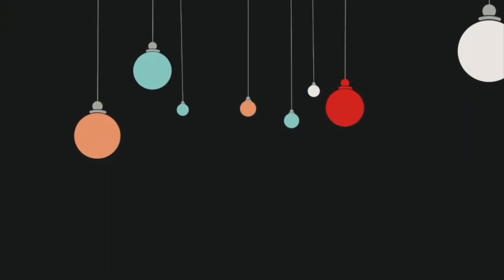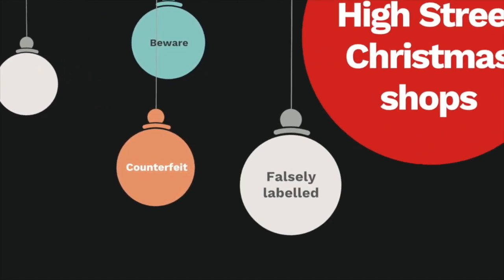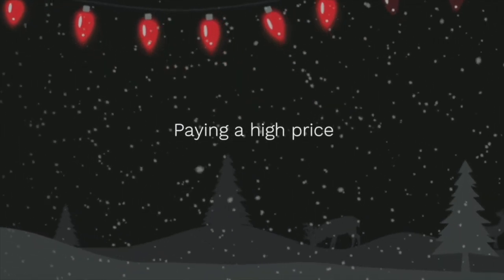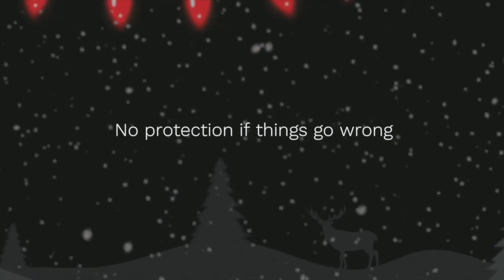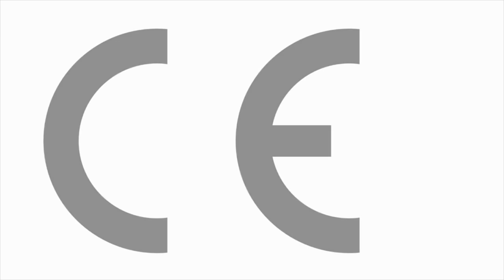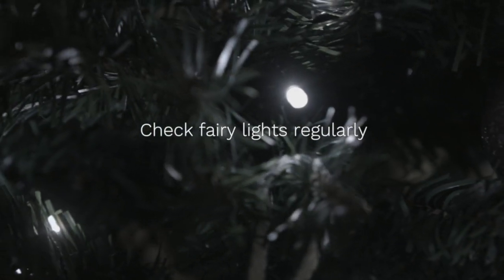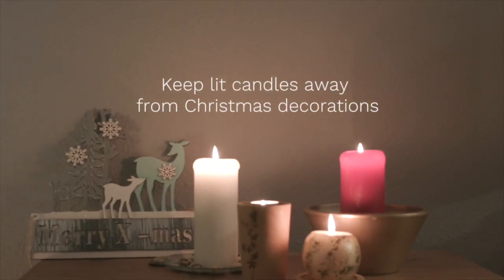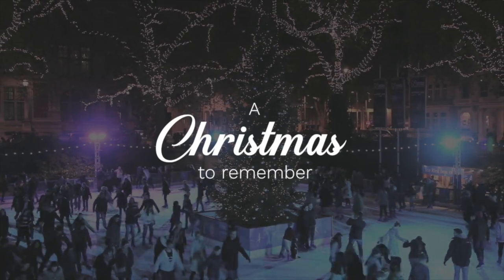Keep safe this Christmas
Christmas is a wonderful time of year, but it's also among the most dangerous.

Make sure this Christmas will be one to remember, not one to forget.